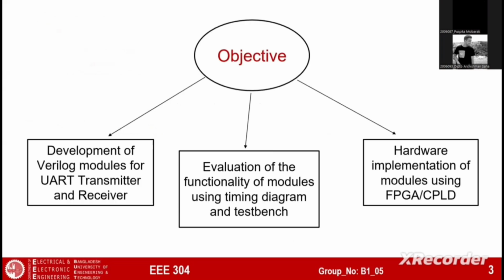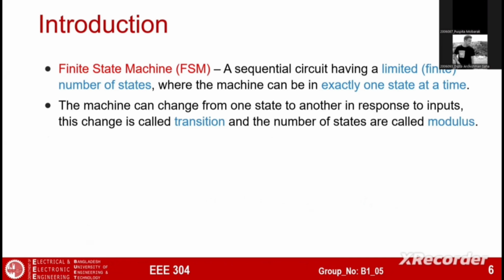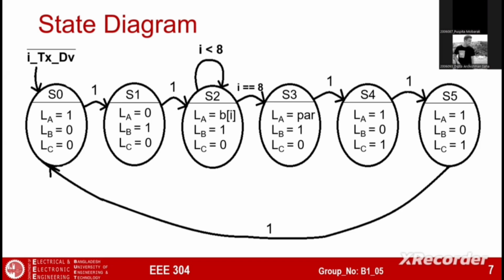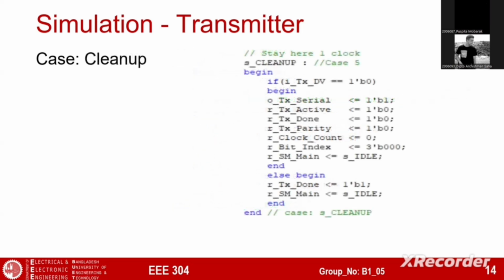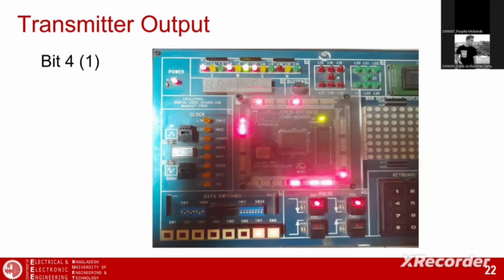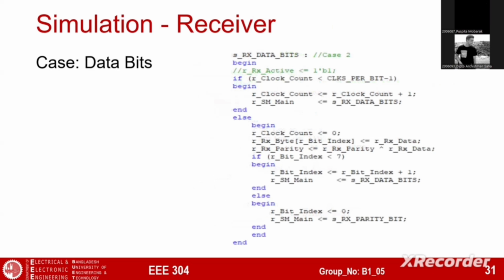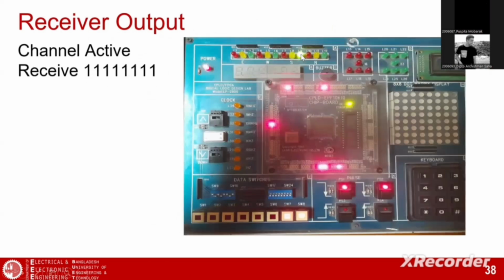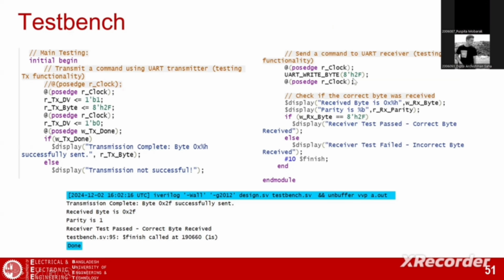Project - UART Design using Verilog for FPGA/CPLD Implementation | EEE304 | L3T2, Dept of EEE, BUET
This project is a part of our academic course EEE304 Digital Electronics Laboratory. It is presented to you by (in the order of student ID):

Check the last 3 minutes for demonstration only, it is in Bengali. Any feedback is most welcome!

Video edited by Puspita Mobarak.